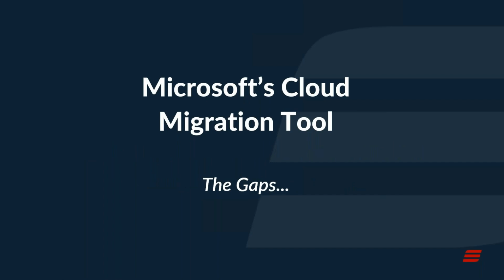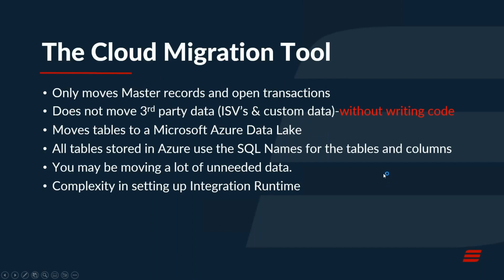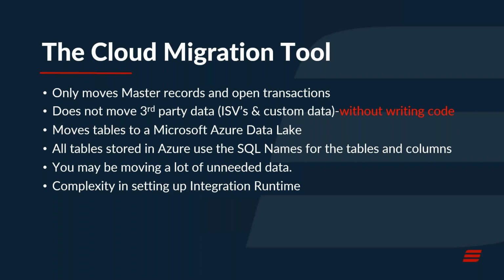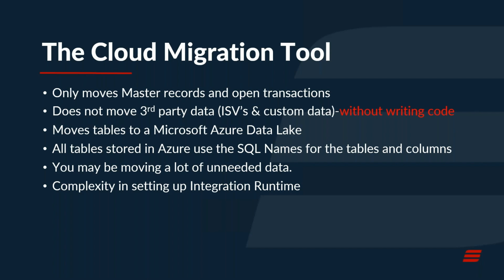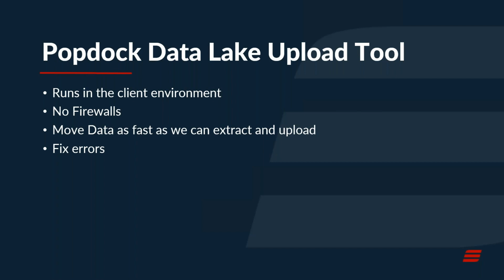Microsoft Cloud Migration Tool vs. Popdock Data Upload Tool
Planning for a migration project? See how the Microsoft Cloud Migration Tool compares to the Popdock Data Upload Tool.